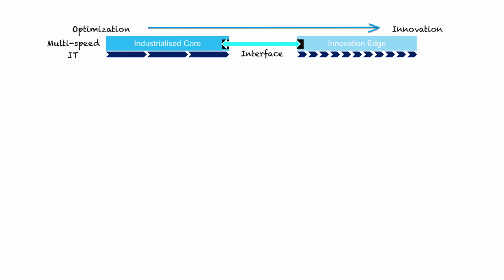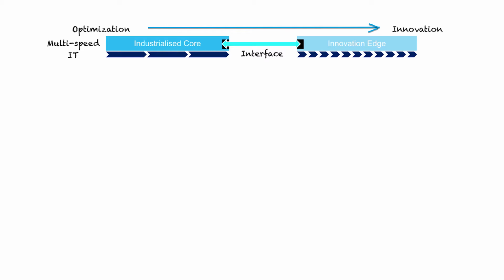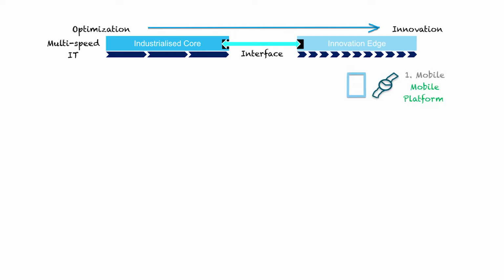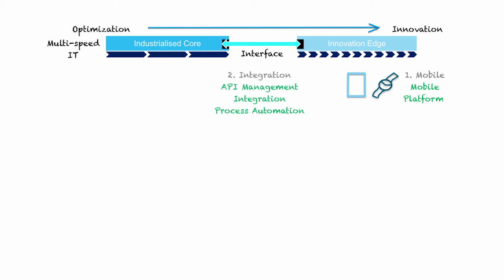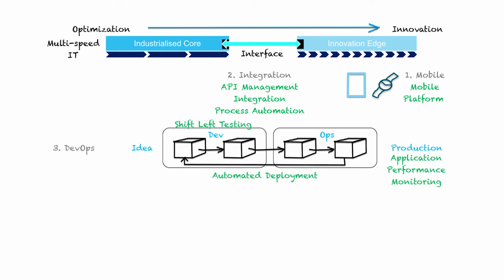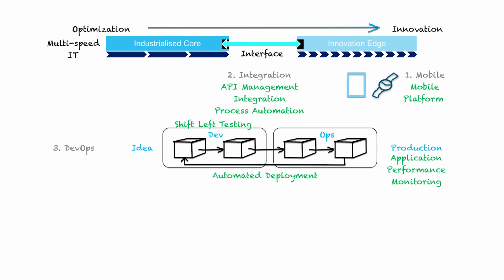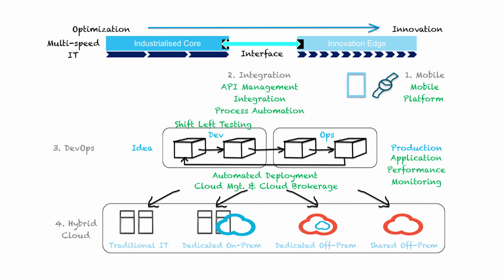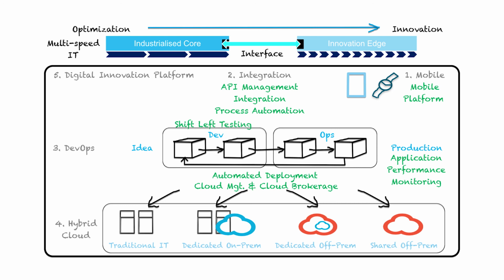IBM Cloud Software Whiteboard 2016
A short video to explain the various capabilities in the IBM Cloud Software portfolio.